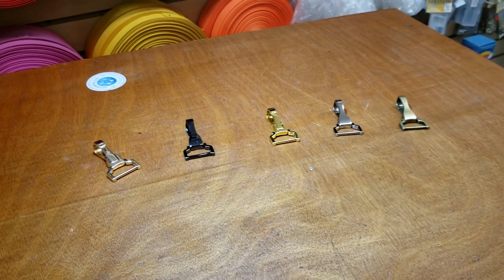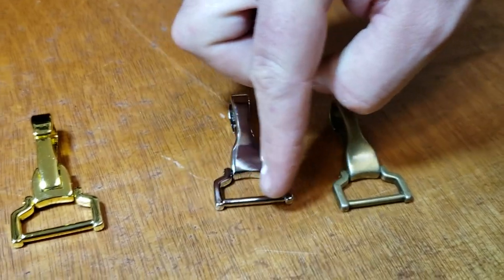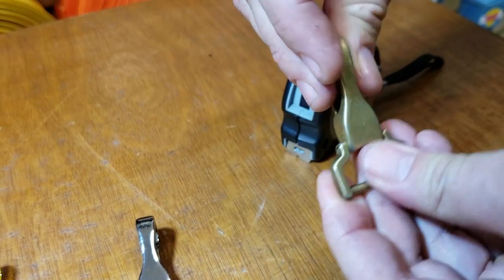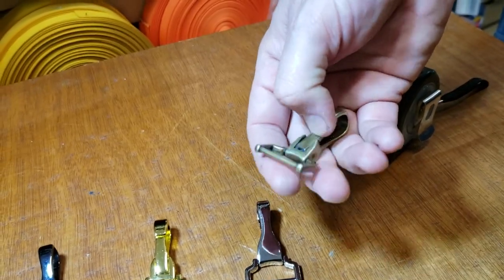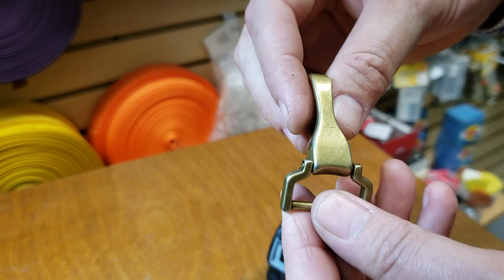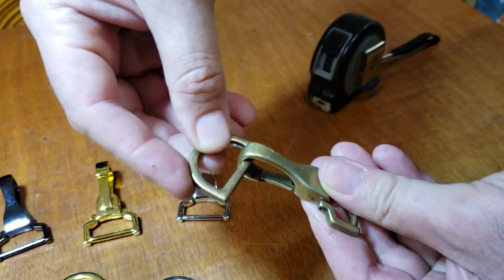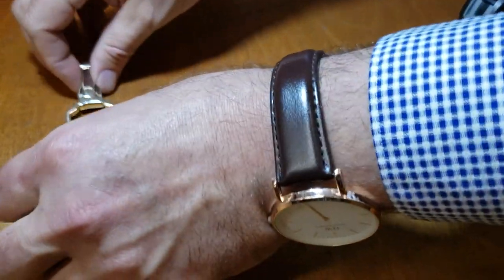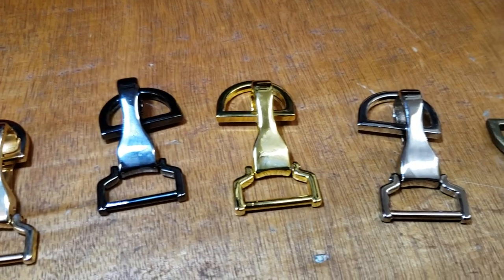Product Showcase - Assorted Metal Snap Hooks - Goldstartool.com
Today, David showcases metal snap hooks available at Goldstartool.com in Silver, Gold, Rose Gold, Gunmetal and Bronze!